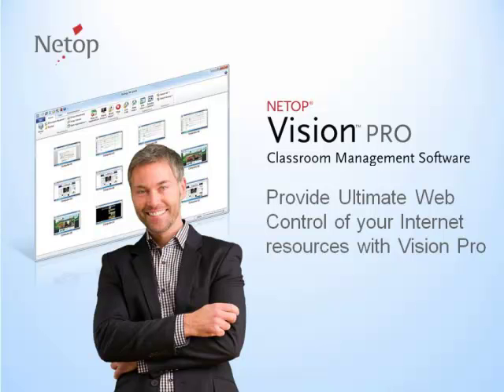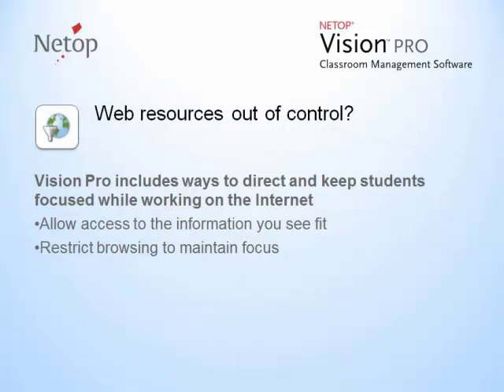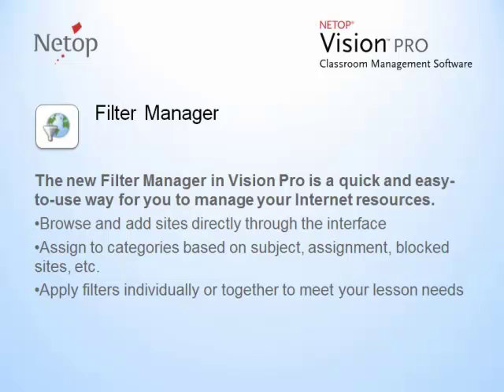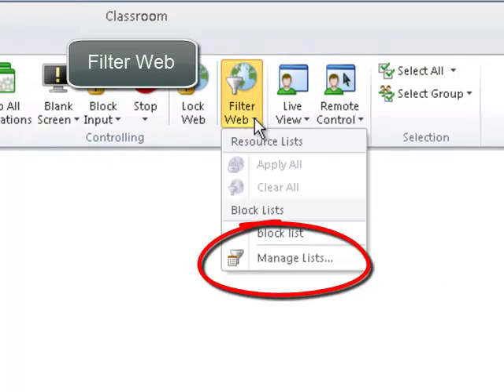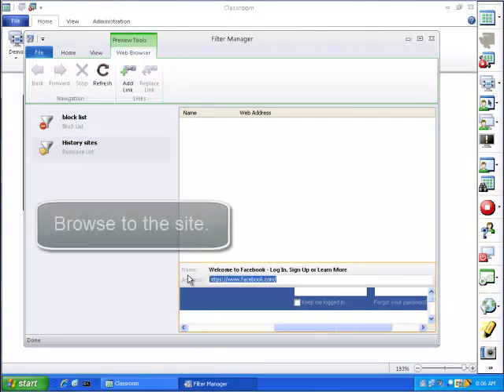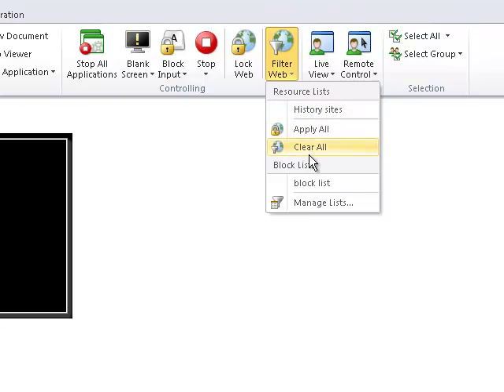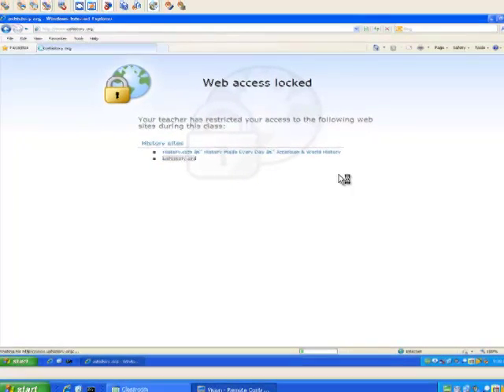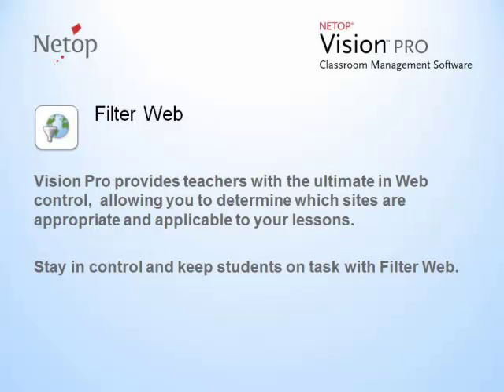Vision Pro: Web Control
Vision Pro is the latest version of classroom management software from Netop.  Vision Pro gives users the ultimate in classroom control being able to share high-res graphics, create Web resource and block lists and much more.